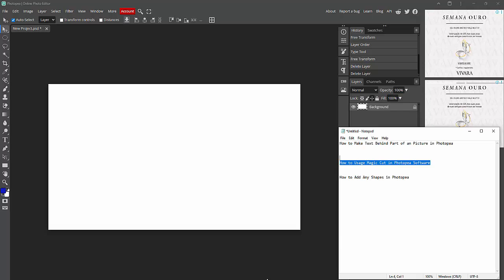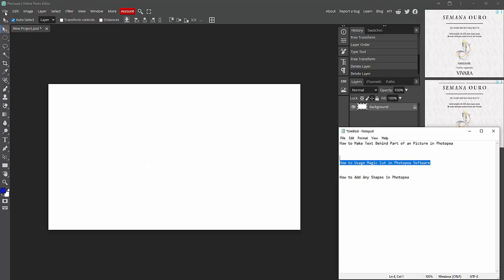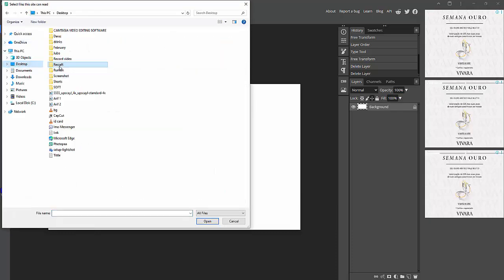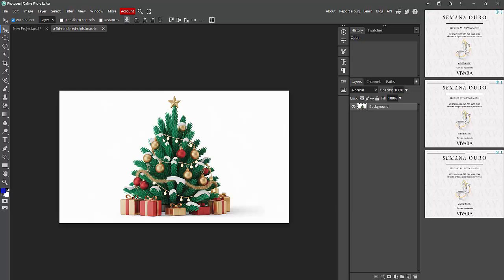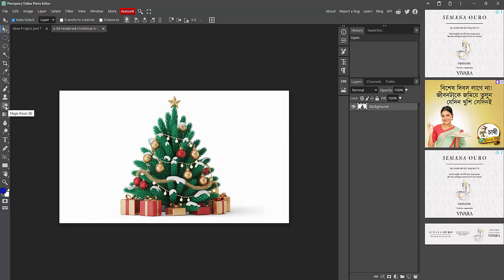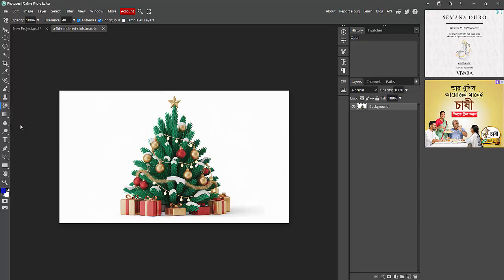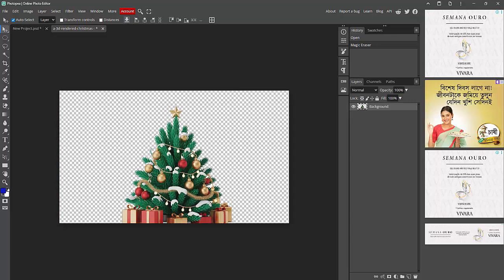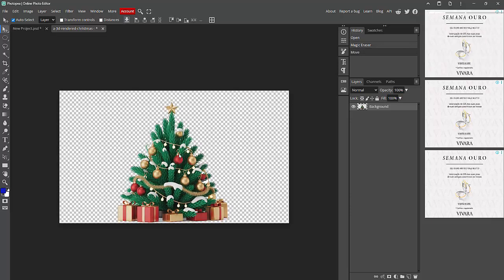How to Usage Magic Cut in Photopea Software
🎨 How to Use Magic Cut in Photopea | Easy Background Remove Tutorial

Learn how to use the Magic Cut tool in Photopea like a pro! 💻✨ In this step-by-step tutorial, I’ll show you how to remove image backgrounds, cut objects perfectly, and edit photos faster using Photopea’s Magic Cut feature.
Whether you’re a beginner or graphic designer, this video will help you master Photopea tools easily.

🧩 What You’ll Learn:

How to open images in Photopea

Using Magic Cut for background removal

Adjusting edges and refining selection

Exporting your final transparent image

📸 Why Use Magic Cut?
It’s the fastest way to separate objects from the background with AI-powered precision — no Photoshop needed!

📁 Recommended for:
Designers, Students, YouTubers, and anyone editing photos online for free.